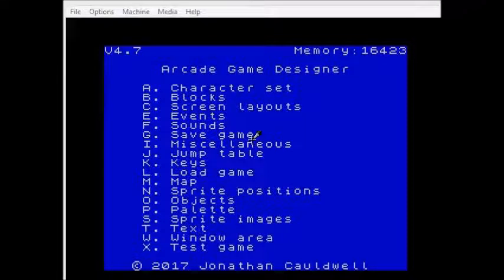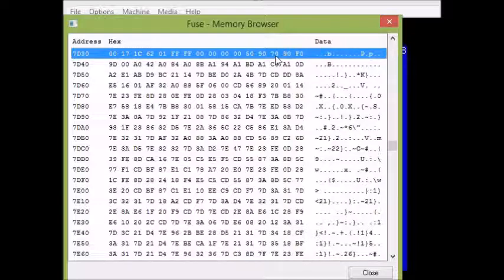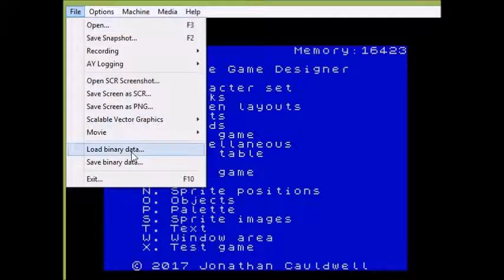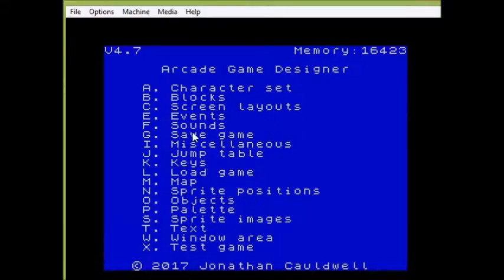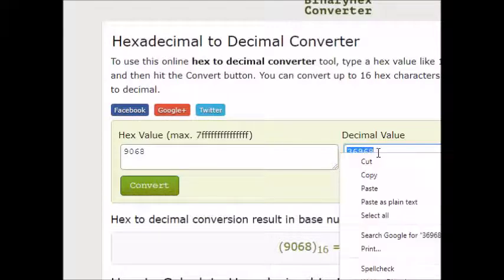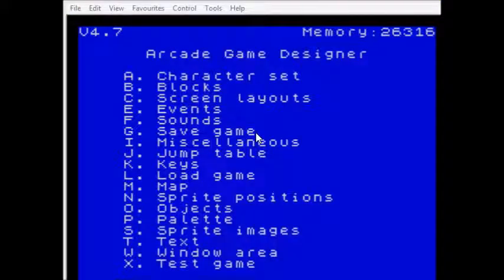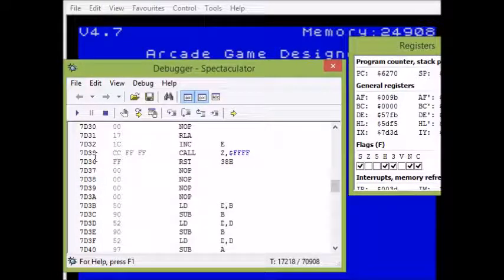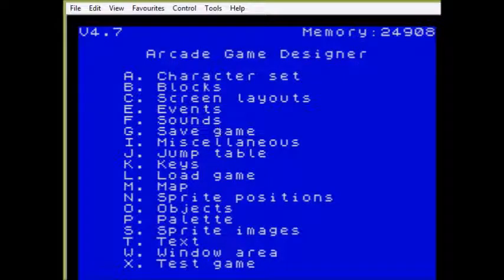AGD advanced tutorials - Importing and exporting sprite image data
A short video tutorial explaining how to import and export your sprite image data from Arcade Game Designer on the ZX Spectrum.

Thanks to David Saphier for wading through the source code to make this possible.